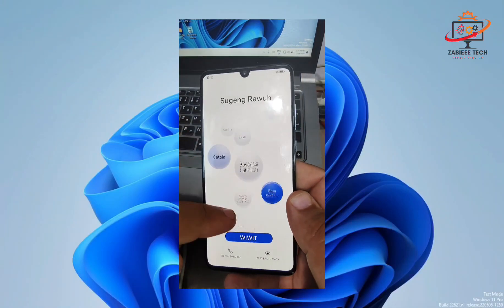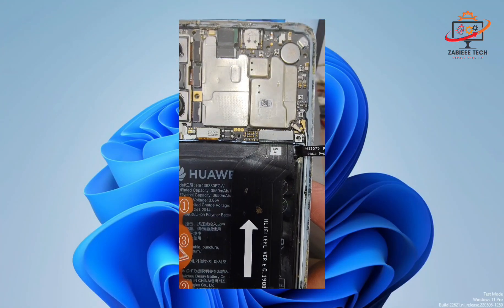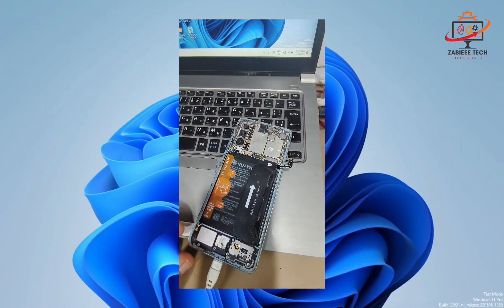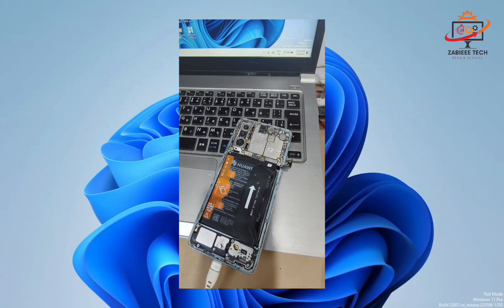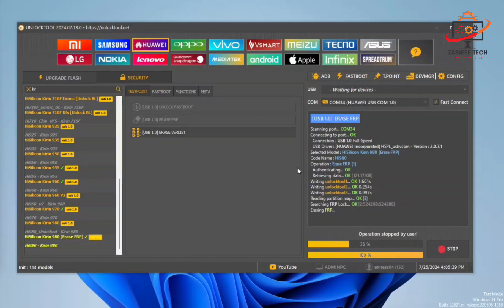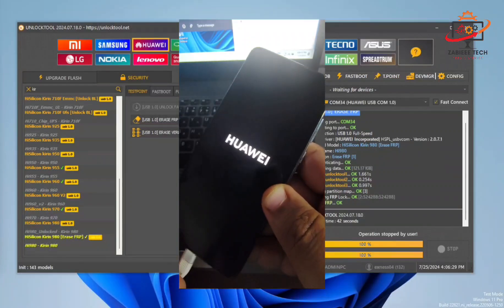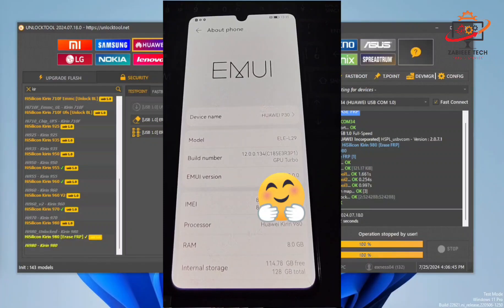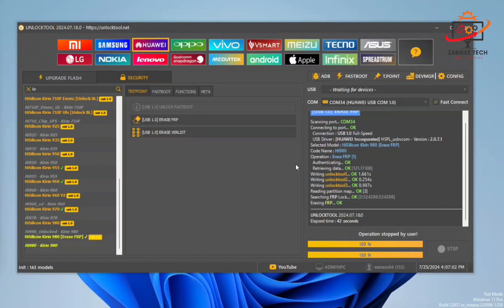Huawei P30 [ ELE-L29 ] FRP BYPASS 1 Click | ELE-L29 FRP BYPASS 2024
Bypass FRP on Huawei P30 (ELE-L29) in 2024 with our easy 1-click method! This tutorial will guide you through the step-by-step process to remove Google account verification and unlock your device.

In this video, we'll cover:

- Huawei P30 (ELE-L29) FRP bypass 2024
- 1-click FRP removal tool
- Easy Google account removal
- FRP unlock without PC or OTG